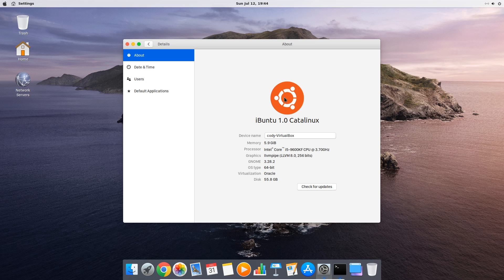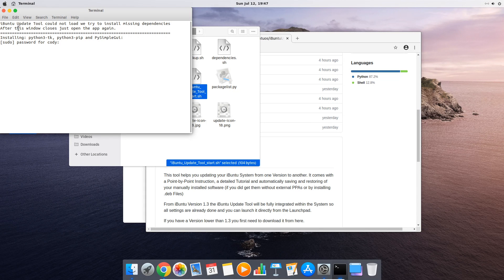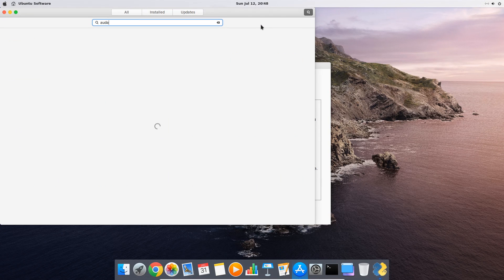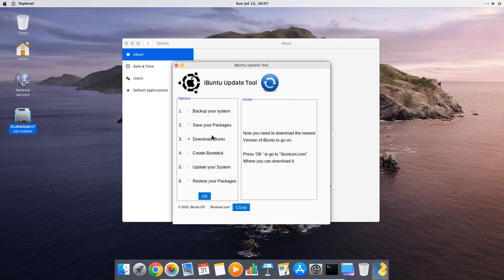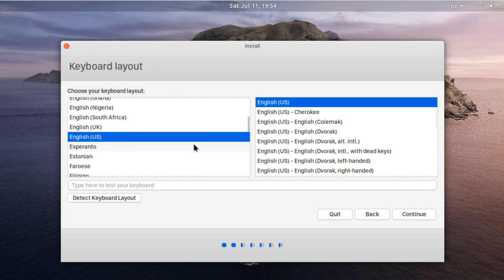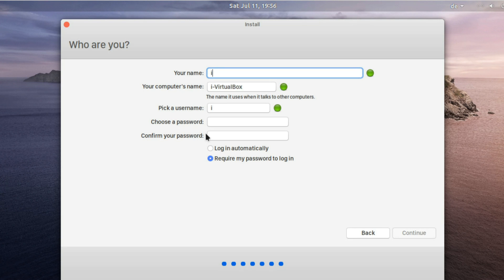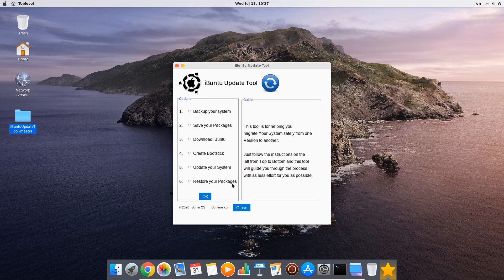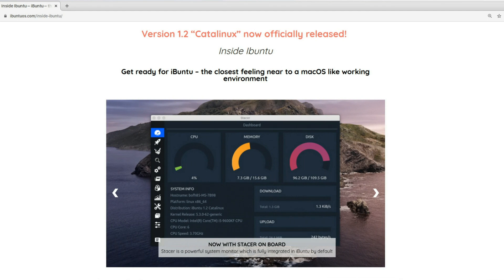iBuntu Update Tool Tutorial (outdated)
Since Updates made at Version 1.3 and 2.0 this Tutorial is outdated. A new tutorial video will replace this one within the next months
In this tutorial we explain how you can easily migrate your iBuntu Version from one Release to another. Of course our Tool is open source so you also can use it for other Ubuntu Derivations but we can't offer support for them since we designed it to work especially with iBuntu.

We also could get the Voice of Alexa as Speaker of our Tutorial. Was quite a lot of work, so have fun and enjoy :-)

Bitcoin: 1Dn9HEKW22j4dT75uDunyvwcPgeAV6EHqd